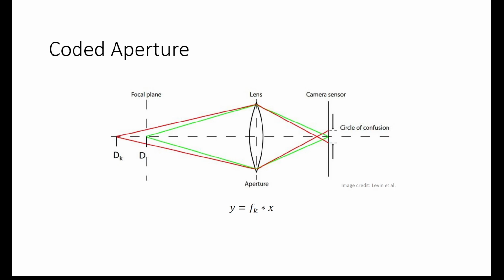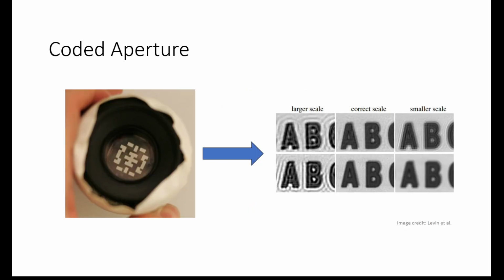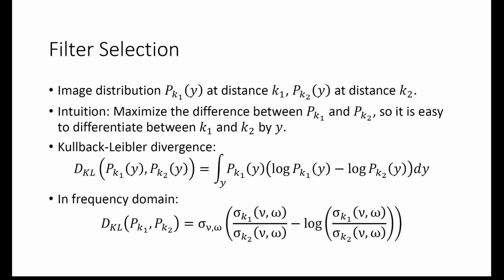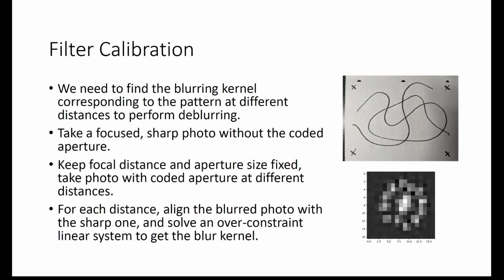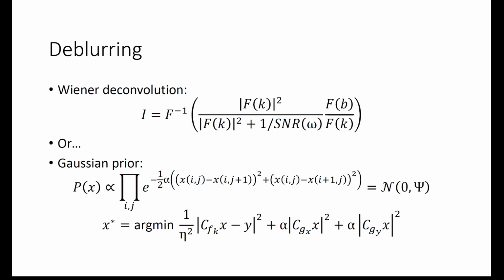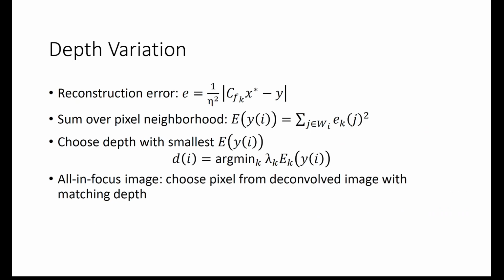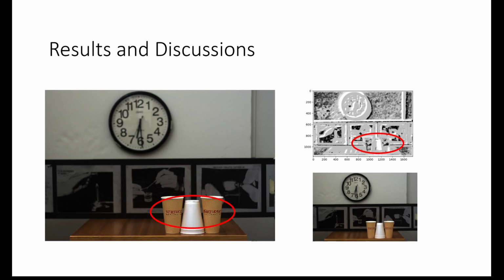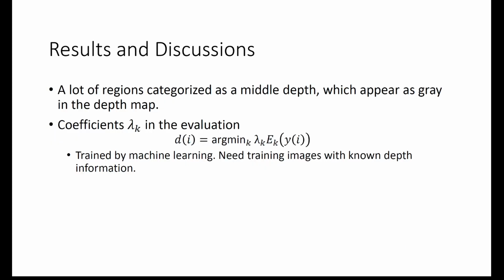Jingguo Liang: Coded Aperture